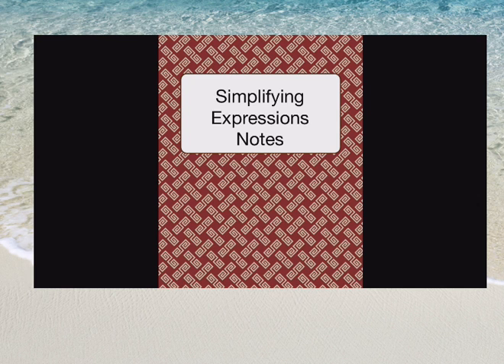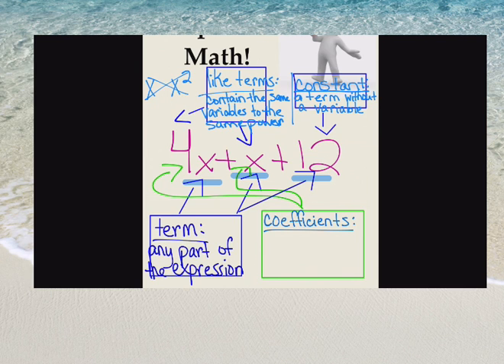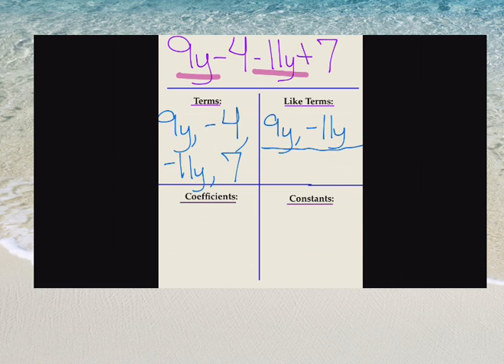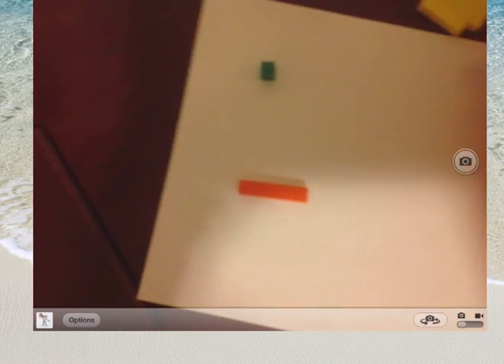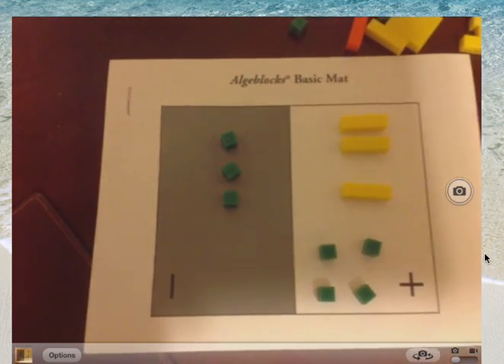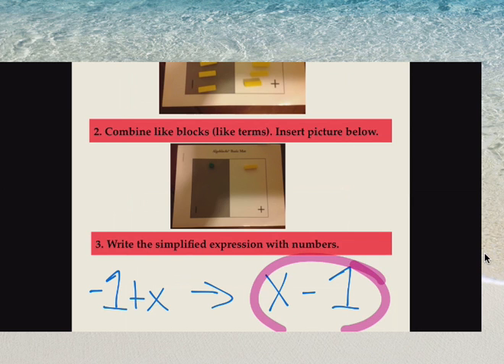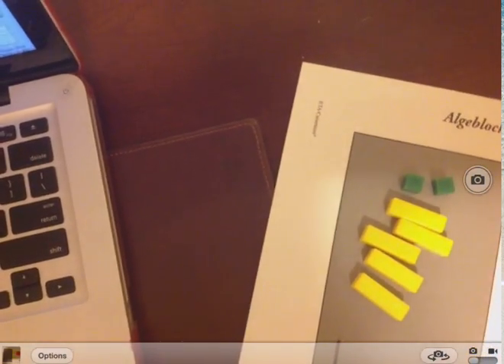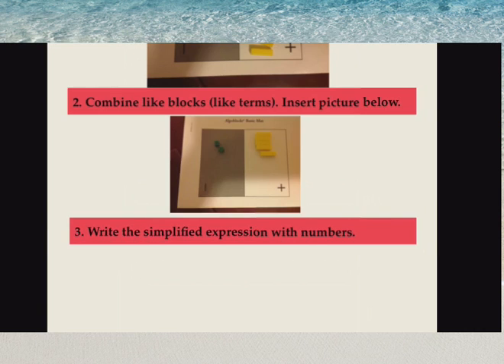Simplifying Expressions Video Lesson Part 1